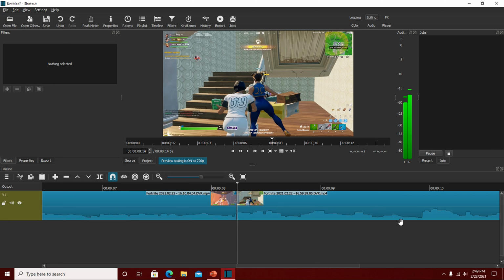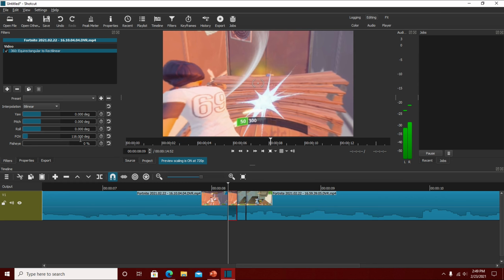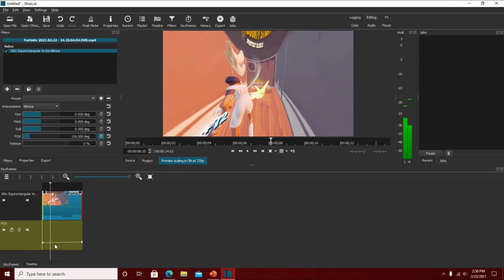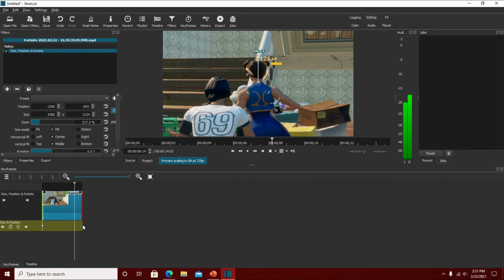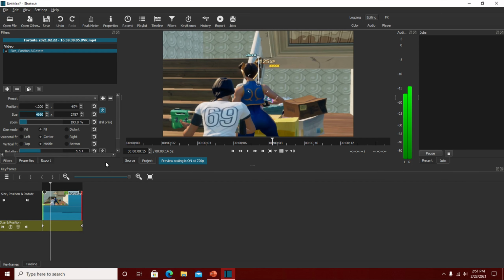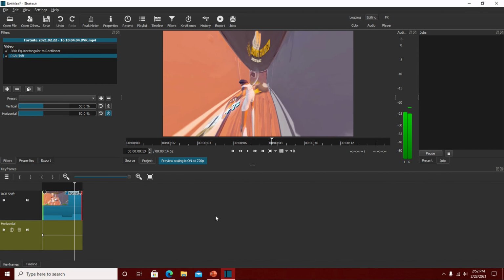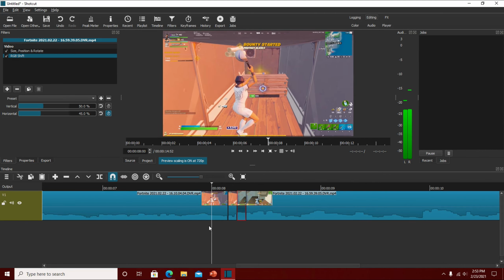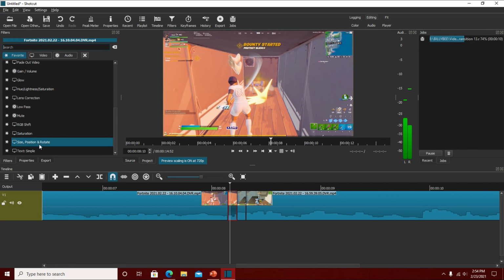How to Make GOOD TRANSITIONS in Shotcut! | Fortnite Montage Tutorial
Use code Hazed in the item shop if you want to support me